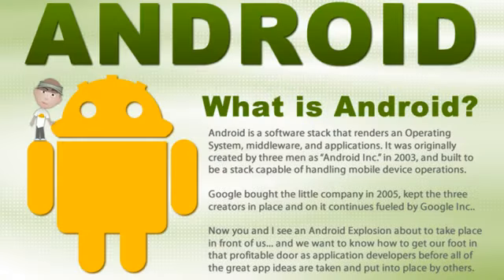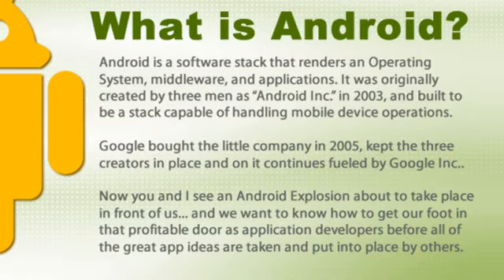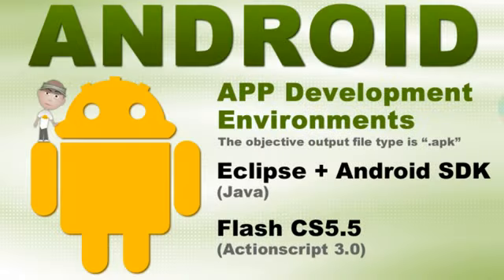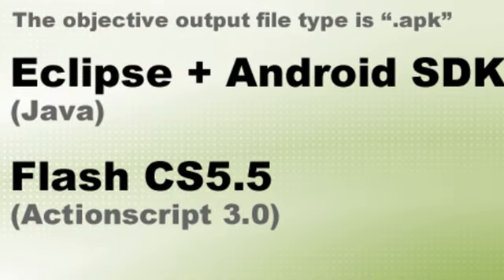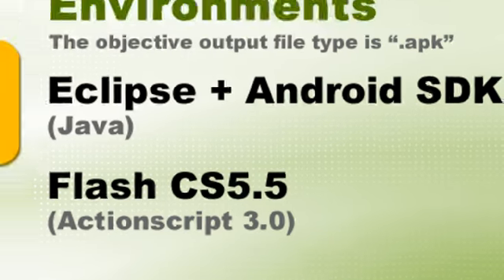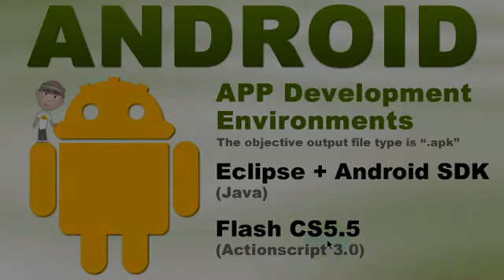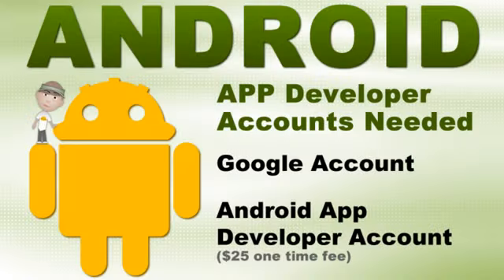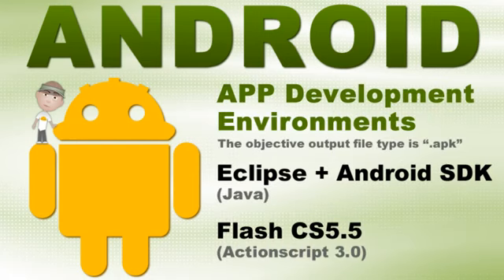Anroid Introductions basic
Learnbasic of anroid